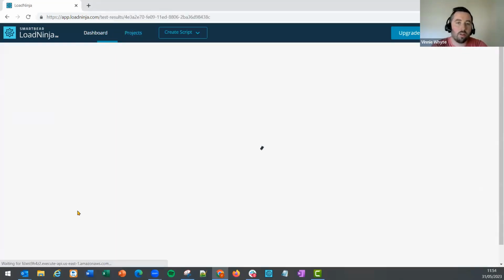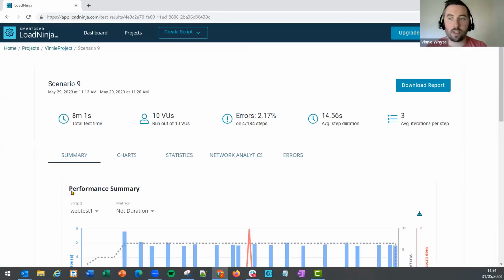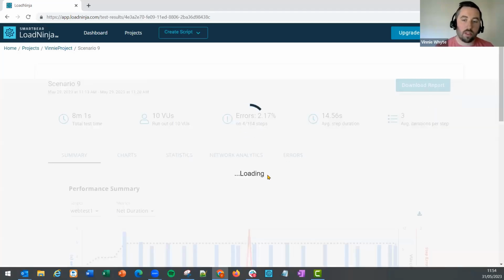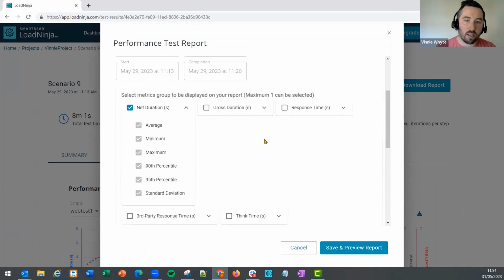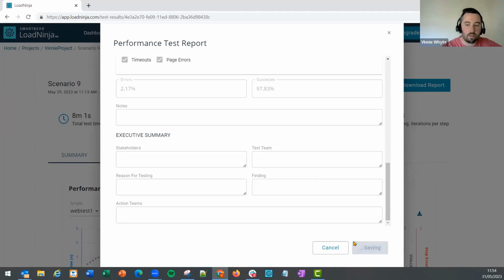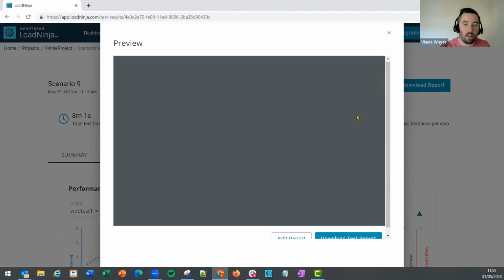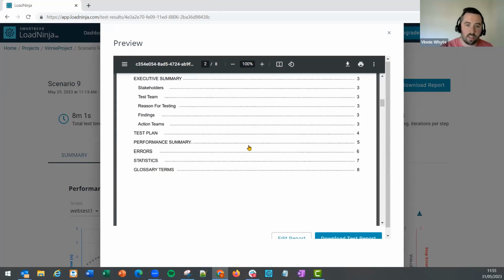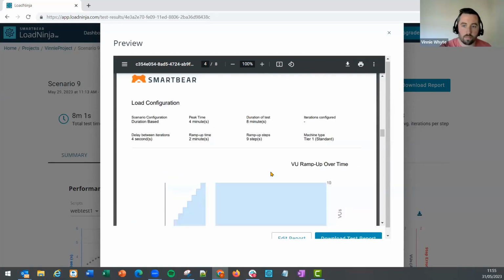LoadNinja - Create Custom Reports in LoadNinja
How to create custom reports in LoadNinja, the only load testing tool to record, replay, and test in real browsers at scale.